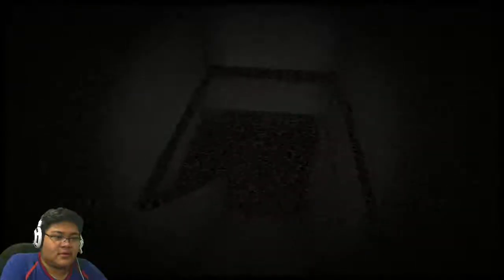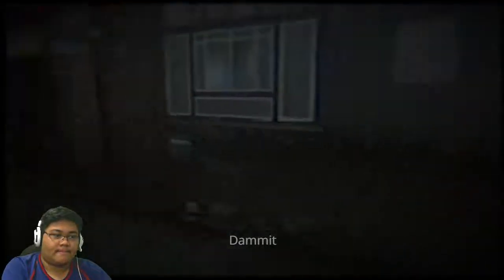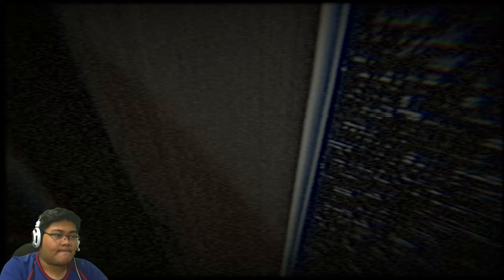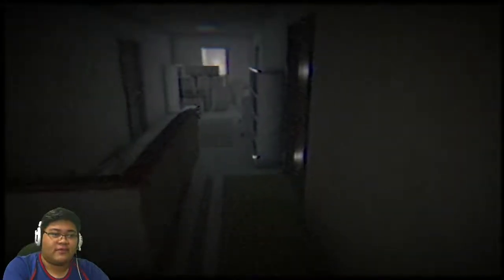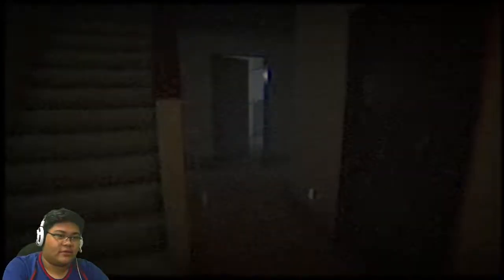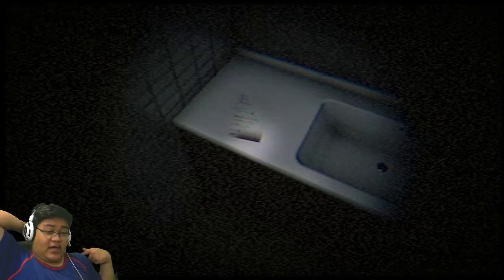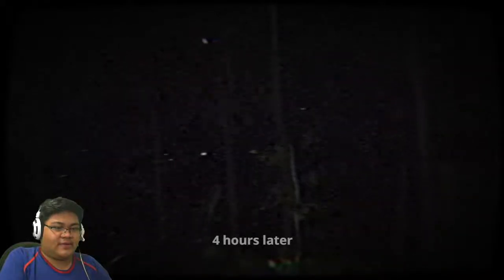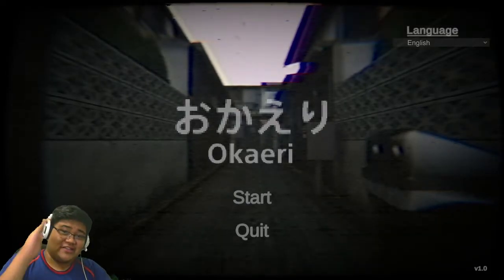CREEPY JAPANESE VHS HORROR! - Okaeri FULL GAMEPLAY | Silver Light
creepy 2 da nxt lvl b i c h

CHECK OUT DJ-JO FOR SOME SWEET ANIMU BANGERZ